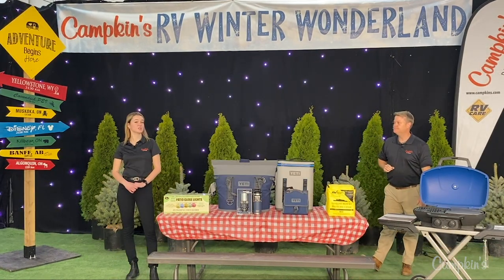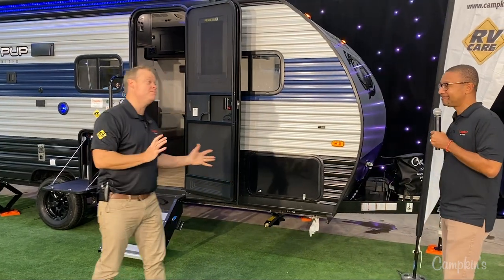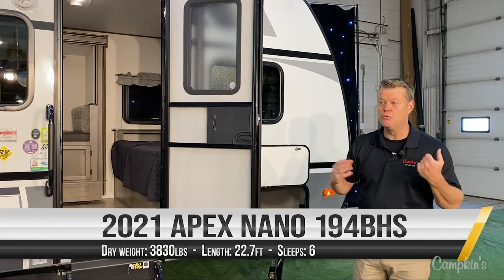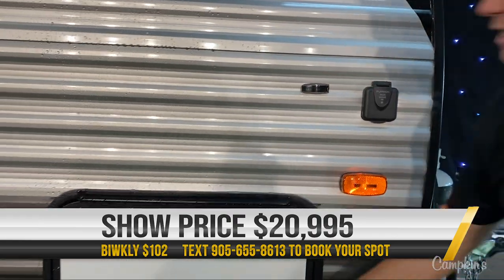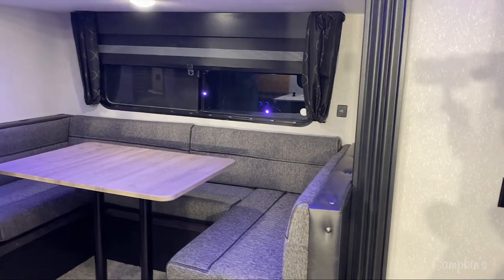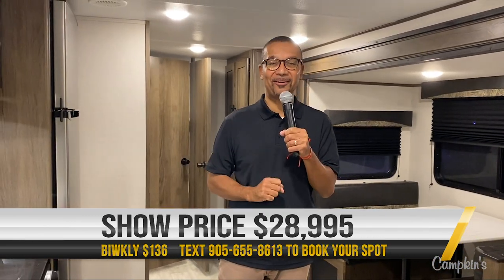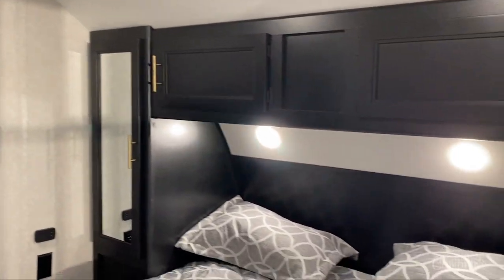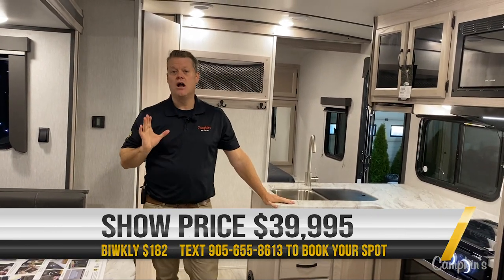Day 2 of Campkin's RV Winter Wonderland Virtual RV Show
Today is all about BUNKS, BUNKS & more BUNKS!! We will take you from our smallest travel trailers with bunk beds to biggest 35 foot ones. Enjoy Day 2 of our RV Winter Wonderland.

Stop dreaming about camping and start living it this camping season!
We are open by appointment only.